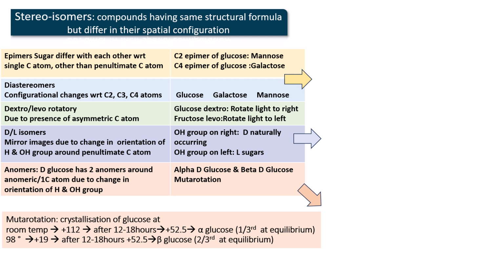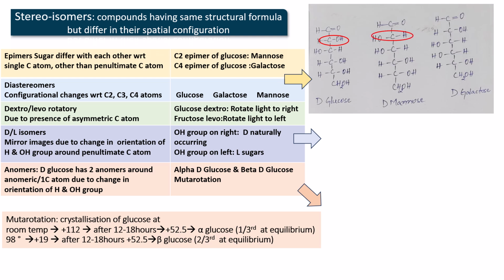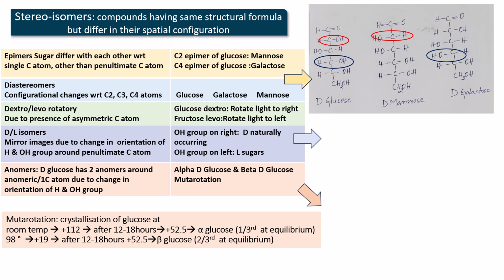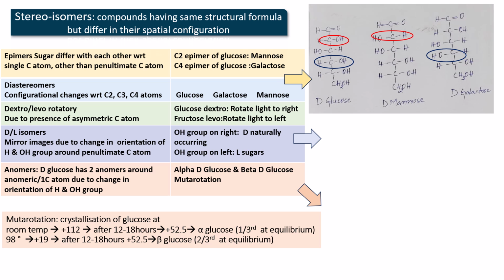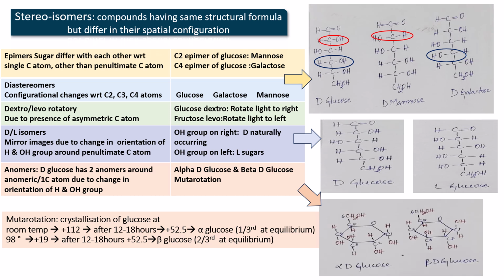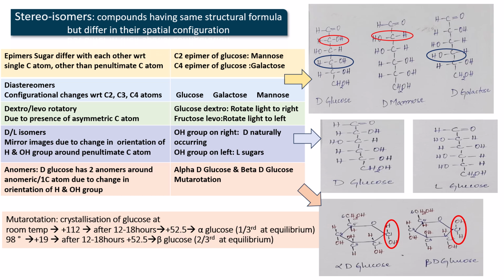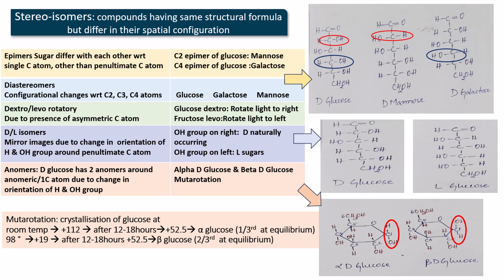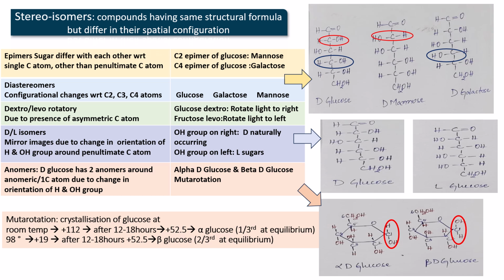stereo isomers Carbohydrates